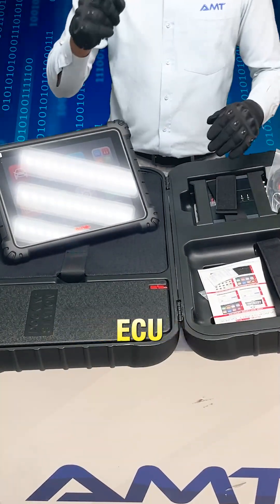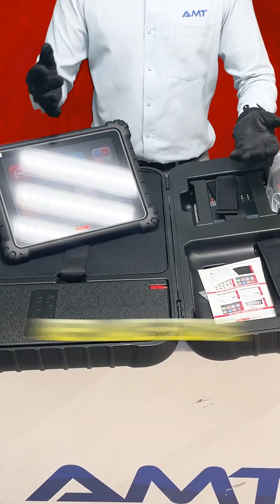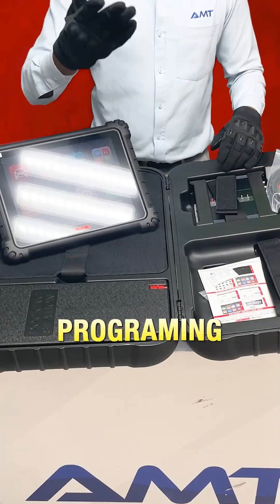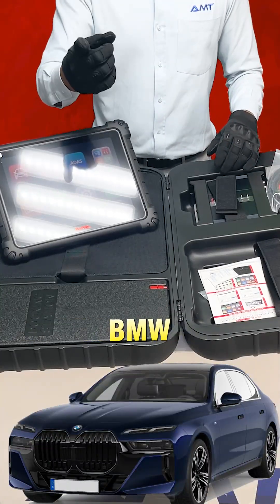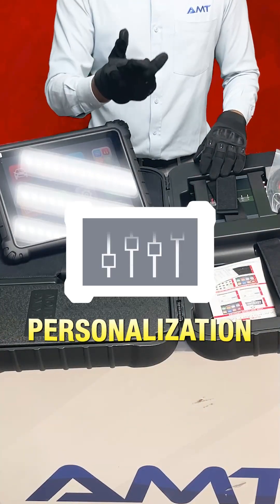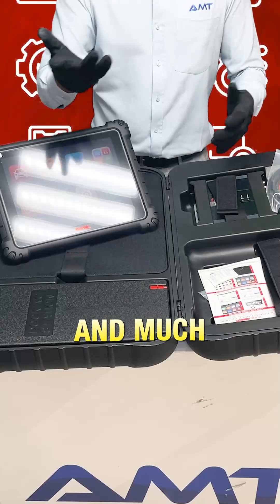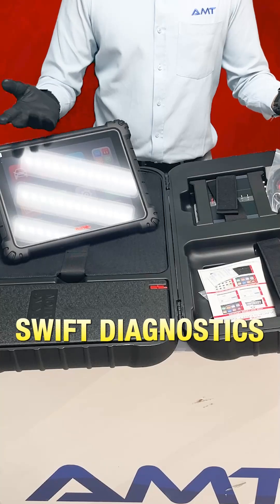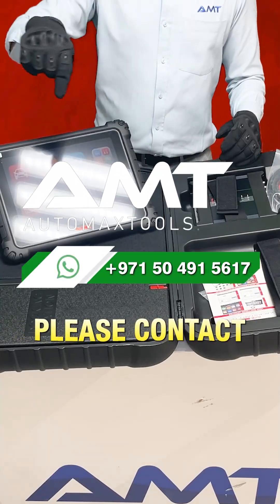The ultimate diagnostic tool of 2025 - The MaxiSys Ultra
The MaxiSys Ultra is the ultimate diagnostic tool of 2025, packed with Intelligent Diagnostics for step-by-step repair guidance, 40+ service functions, and advanced ECU programming and coding for BMW, Benz, and more. With a 5-in-1 VCMI, 99.99% vehicle coverage, and compatibility with the EV Diagnostics Upgrade Kit, it’s the top choice for large auto workshops looking to elevate efficiency and performance.

Key Features:
✅ Step-by-step repair guidance through Intelligent Diagnostics
✅ 40+ service functions for all workshop needs
✅ ECU programming & coding for premium brands like BMW and Benz
✅ 5-in-1 VCMI and 3 new diagnostic protocols
✅ Compatibility with EV Diagnostics Upgrade Kit for modern vehicles